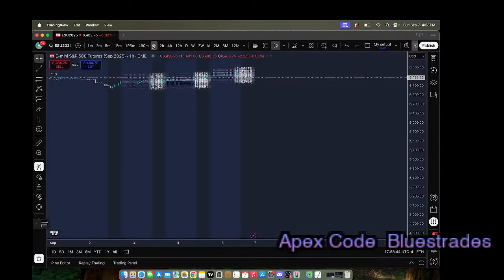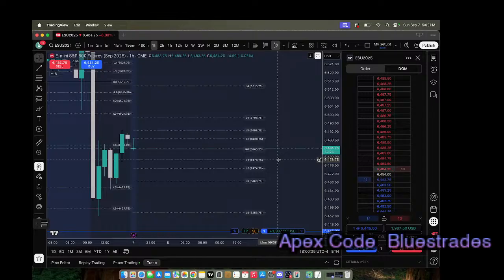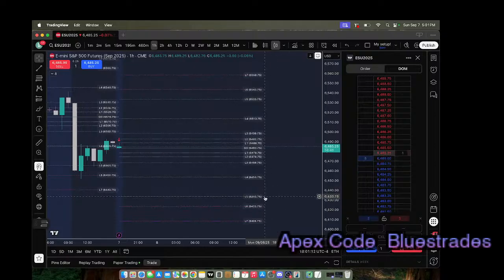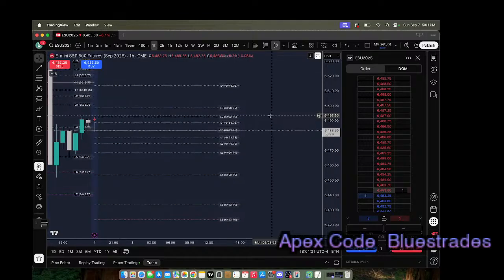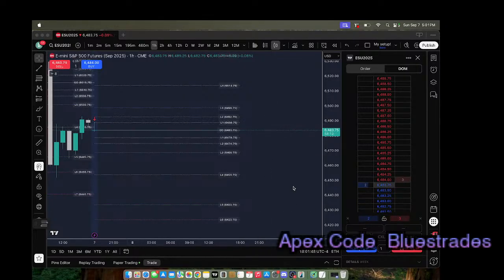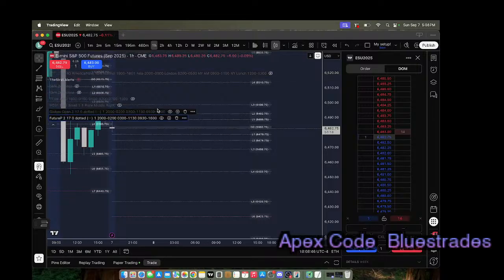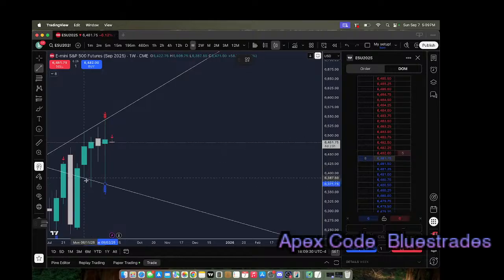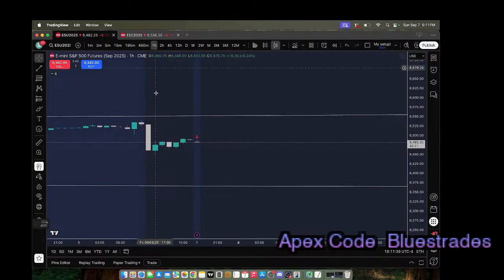*Live* Trading ES Globex session by BluesTrades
Trading ES futures (mostly Globex session) using, The Strat, created by Rob Smith. Not fiancial advice.